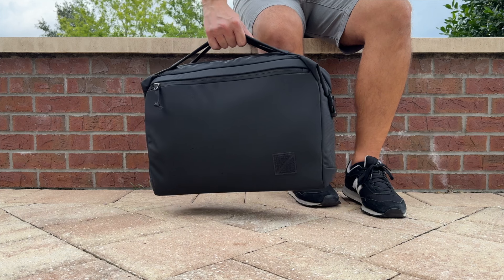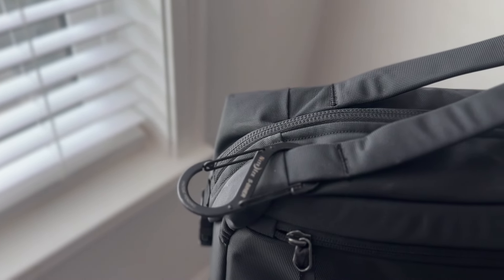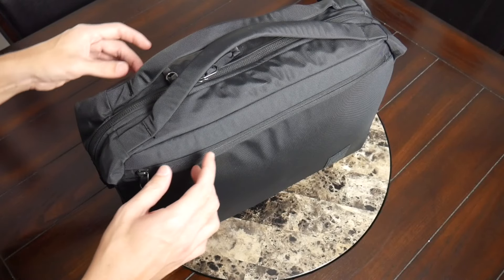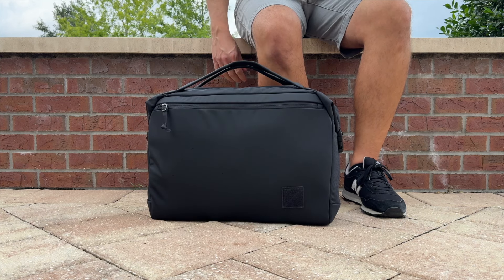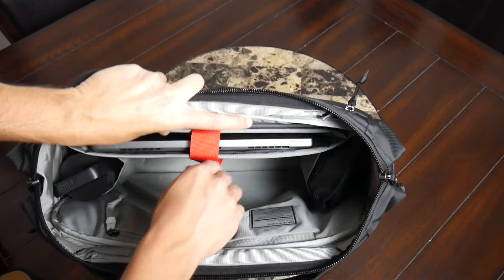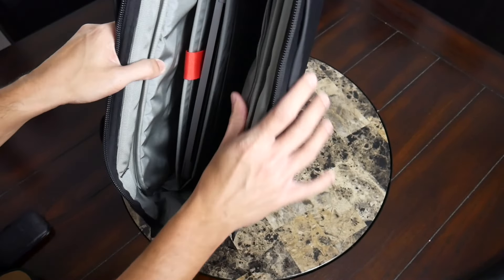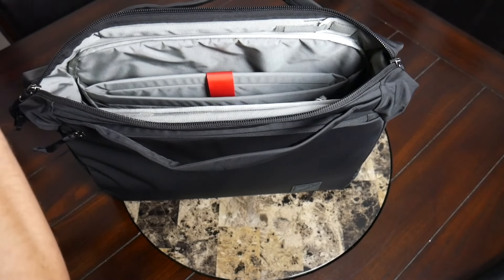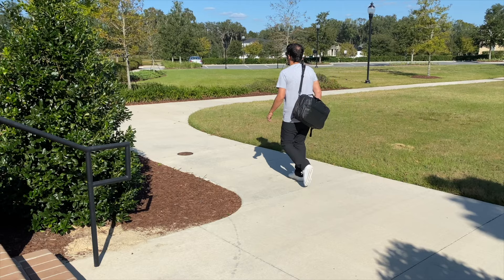NEW Evergoods Transit Briefcase (TB20) 20L Review - Everyday Carry Duffel??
Review of the Evergoods Transit Briefcase 20L (TB20) which is a versatile everyday carry bag that can be used as a shoulder bag and includes Evergoods typical great build quality and thoughtful organization options. This is definitely different than my typical backpack style carry so it was fun to experiment with this and I can see this working well if you prefer a briefcase style carry.

What do you think of the Transit Briefcase? When do you prefer a briefcase over a backpack?

*The TB20 was provided as a sample for this review. All opinions are my own and do not represent any other parties.

00:00 - Intro
01:02 - Aesthetic and materials
01:58 - Exterior / Handle
03:05 - Shoulder Strap
04:28 - Sizing and Wearing the bag
05:57 - Quick access pockets
09:22 - Main compartment
12:17 - Floating Laptop Sleeve
16:41 - Pricing & Alternatives